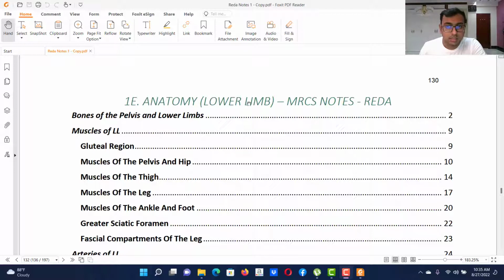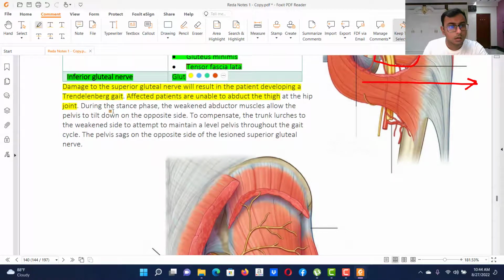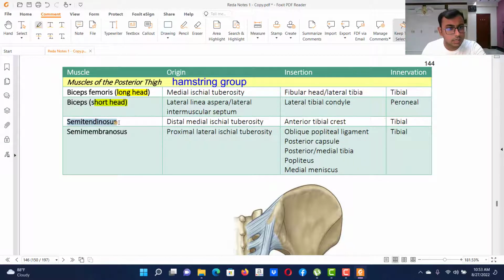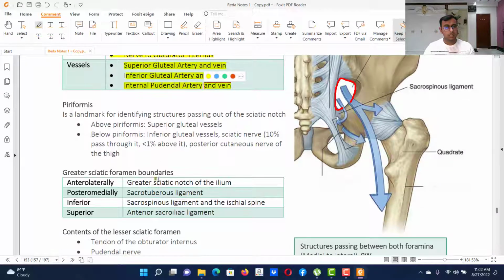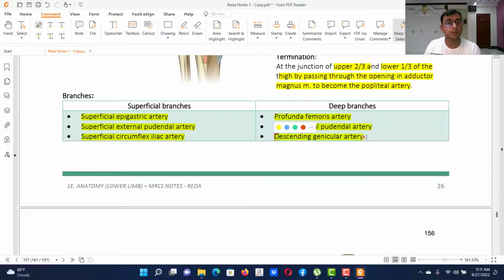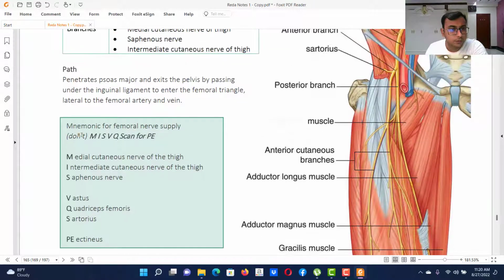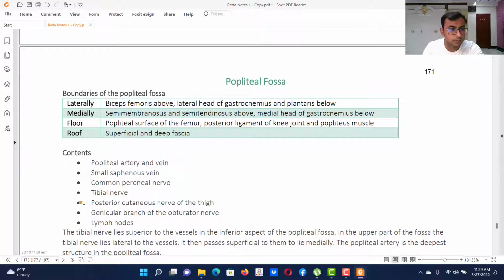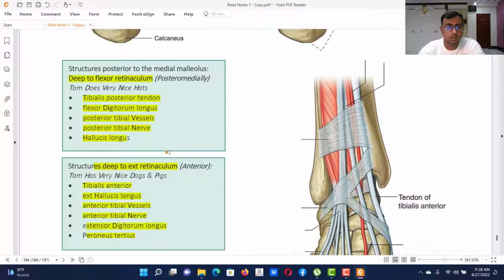MRCS Study with me (Lower Limb)